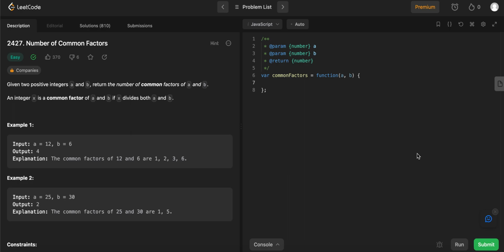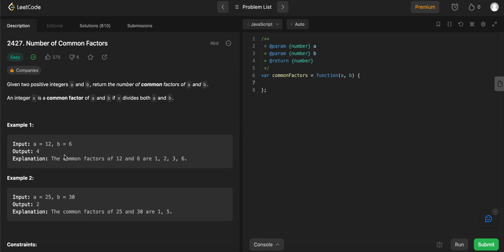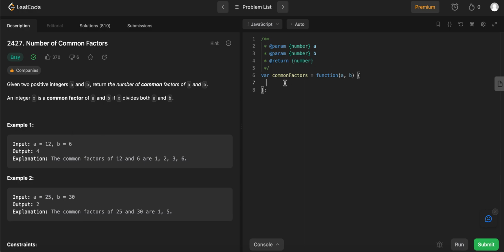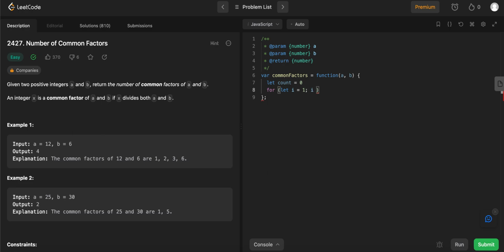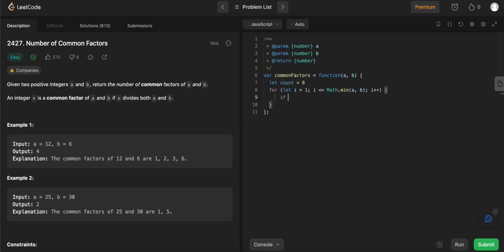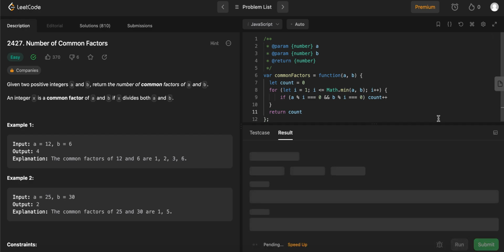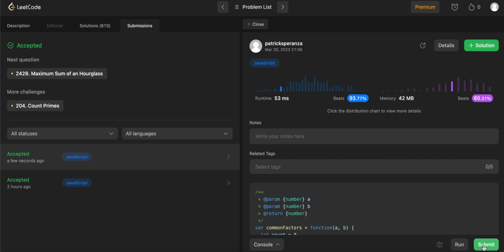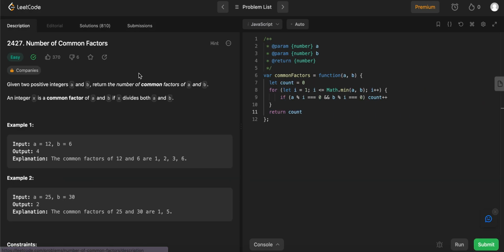LeetCode - 2427 Number of Common Factors, Javascript